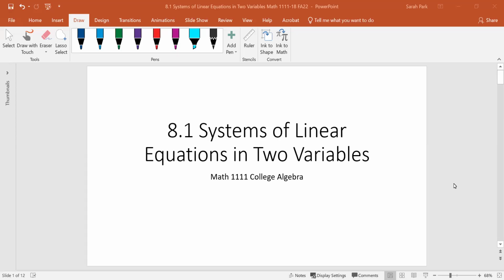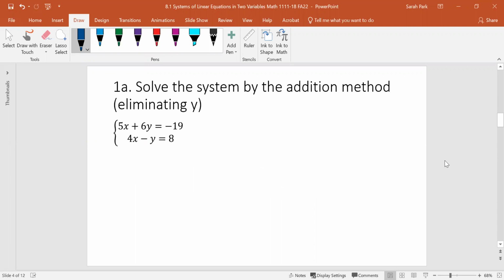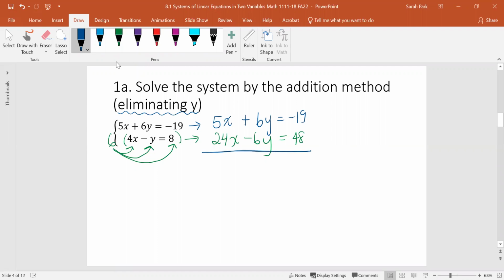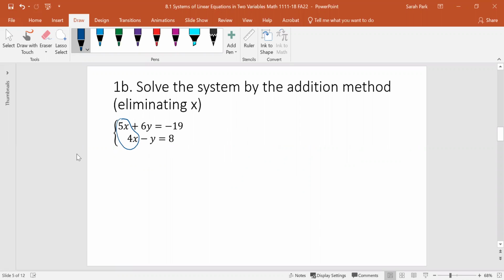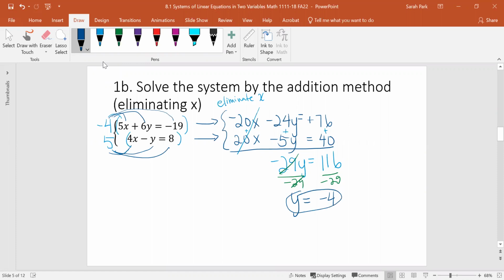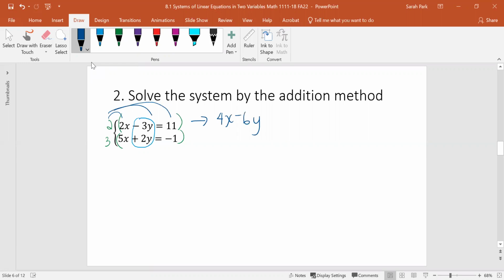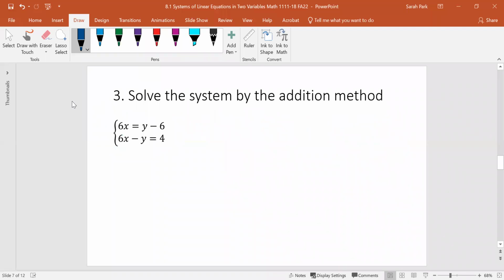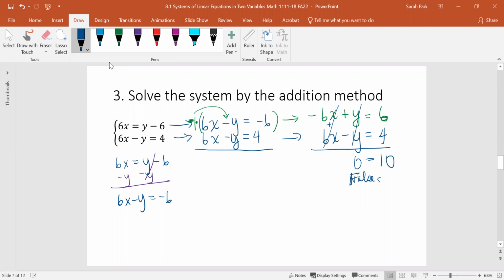8.1 Solving systems of Linear Equations in Two variables (using the addition or elimination method)